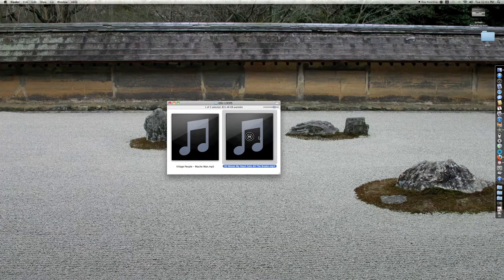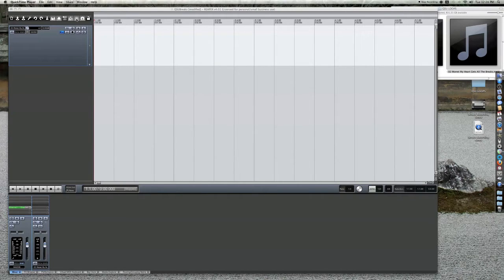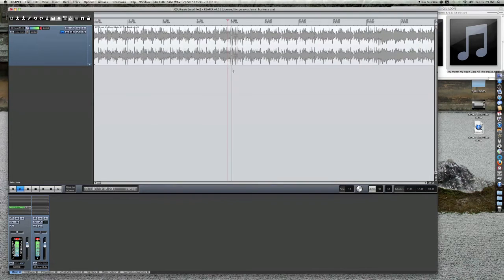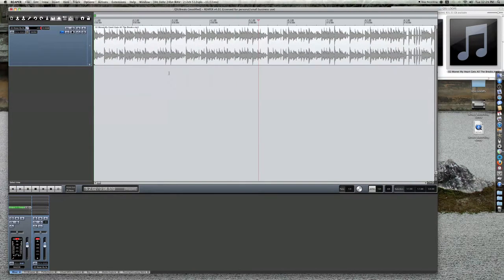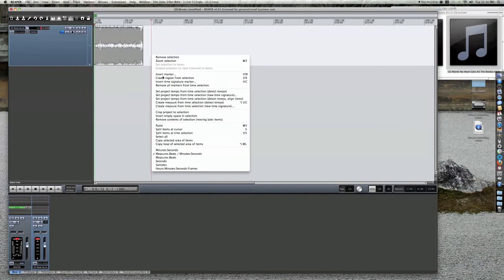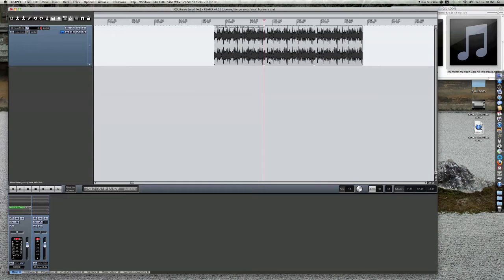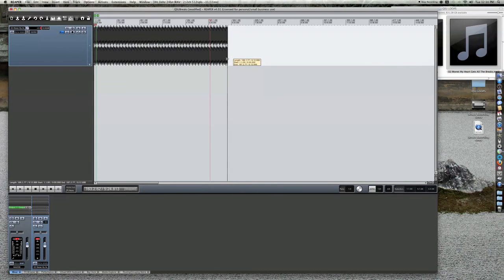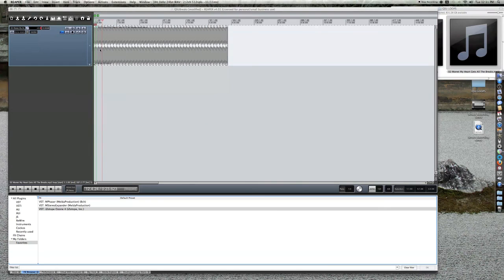How to loop a break with goldvoltron!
**Be sure to maximize the video screen for better viewing**

Always wanted to know how to loop a certain break in a song?  Let me show you how its done.  You can grab a copy of the loop I made below..